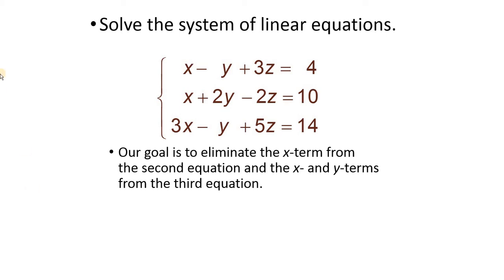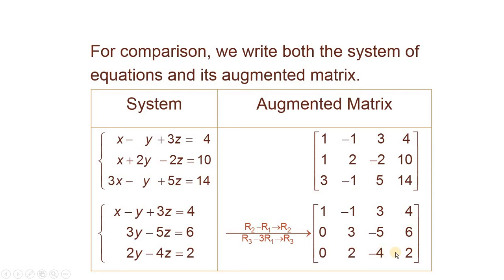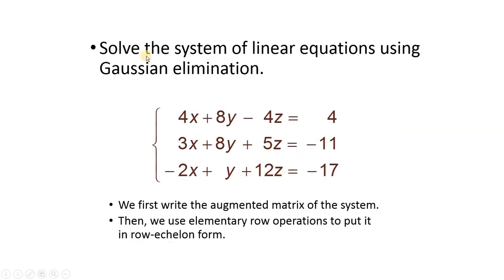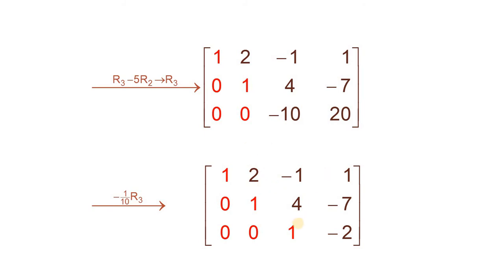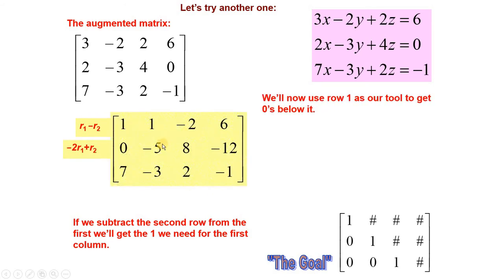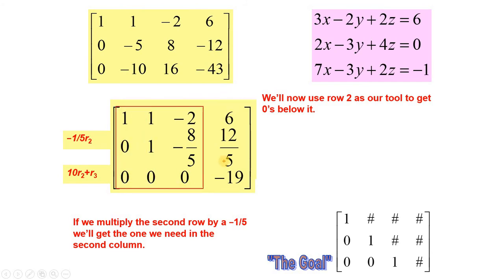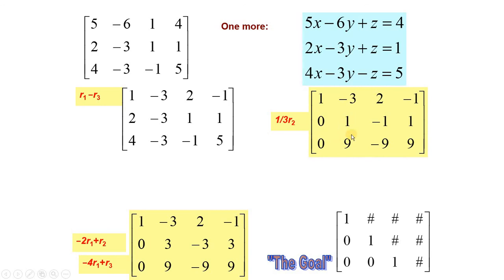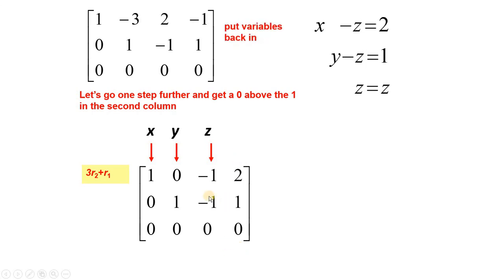Gaussian Elemination Method to Solve the simultaneous system of non- homogeneous: linear Equations.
How to solve the simultaneous system of non-homogeneous linear Equations by using the Row Echelon form of the Augmented Matrix. It is the Method to Solve the simultaneous system of non-homogeneous: linear Equations by the Row Echelon form of the Augmented Matrix.